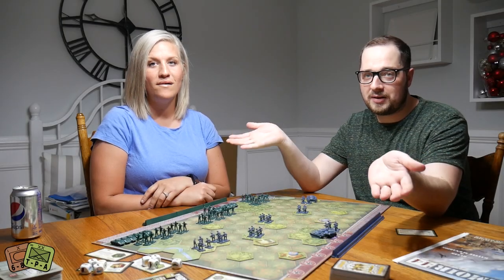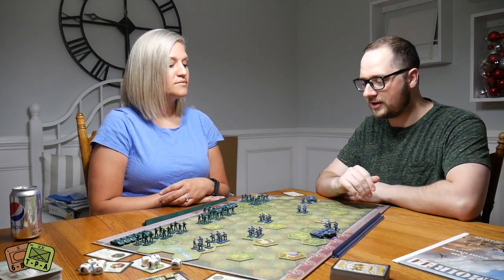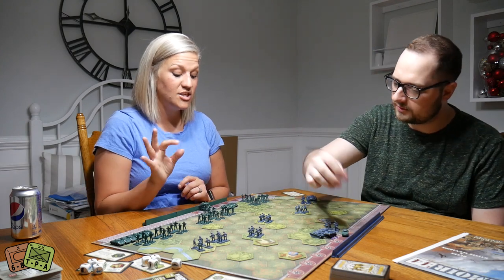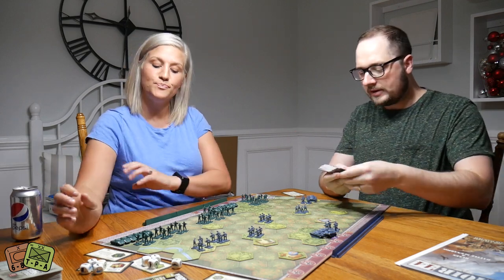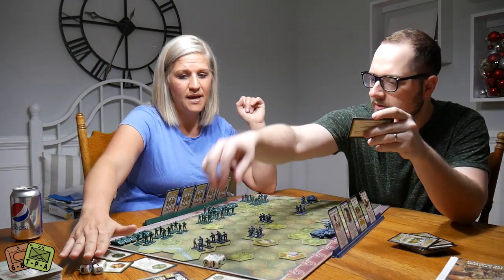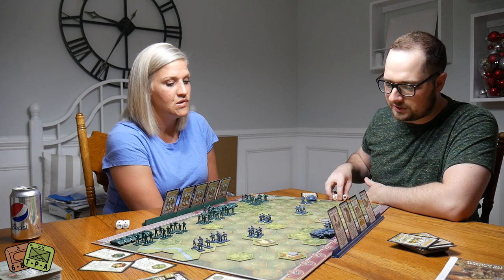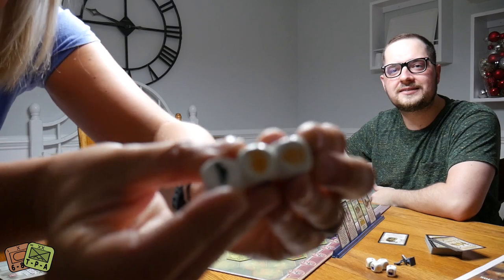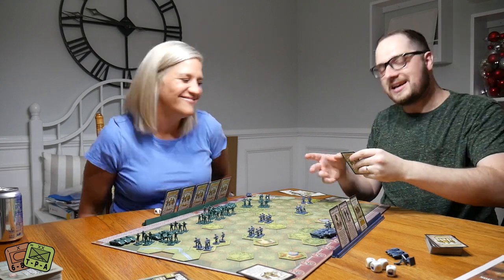Friday Night Fights: Memoir '44 w/Kelly & Alexander